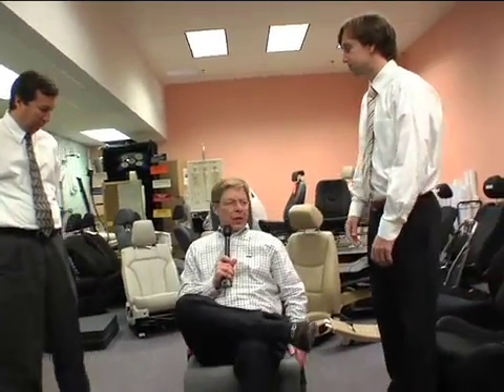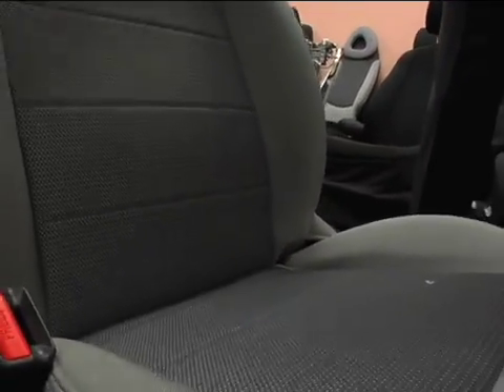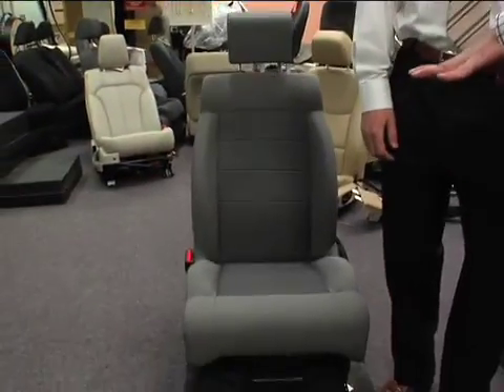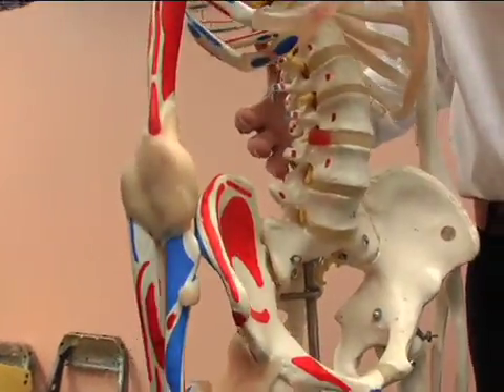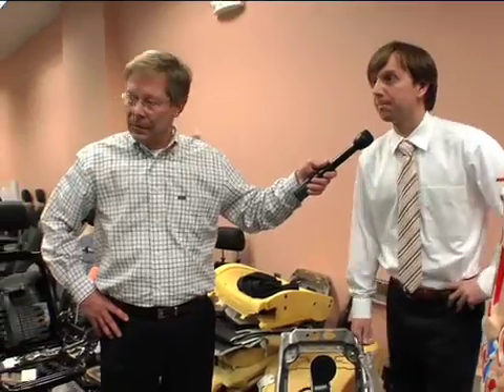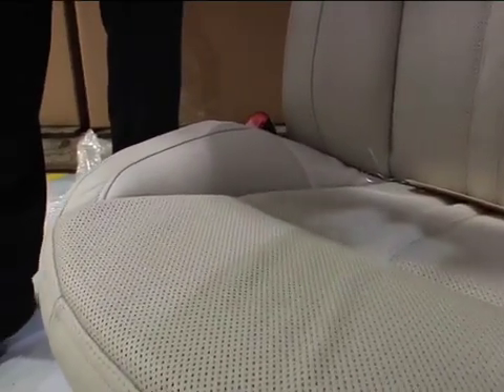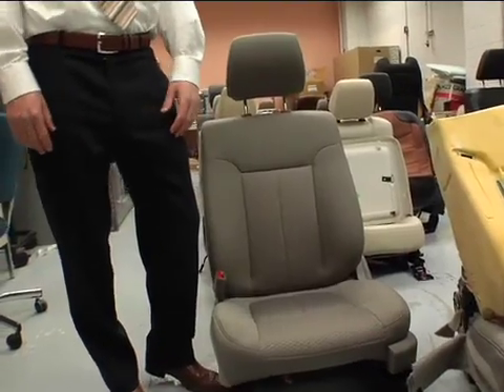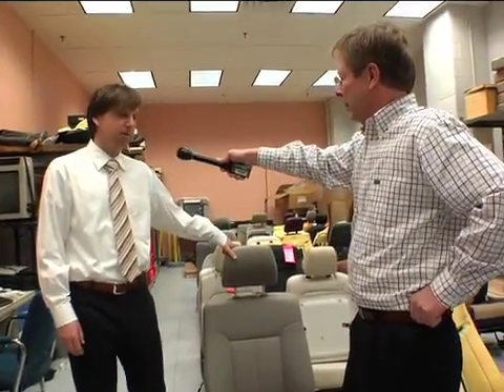The Science of Seat Comfort - Part 2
Part 2- Seat comfort is one of the top priorities for drivers. The seat is the only part of the vehicle that drivers repeatedly and most frequently come in contact with, thats why Ford designed Seat Comfort DNA.  Ford DigiKnows host Mike Collins talks to person who puts the science of seat comfort to work - Mike Kolitch, Seat Systems Engineer.  Ford's Vehicle Integration Manager Larry Kummer joins them as they take questions from a Ustream.Tv audience.    This is the taping from the March 17, 2009 Ford DigiKnows episode.